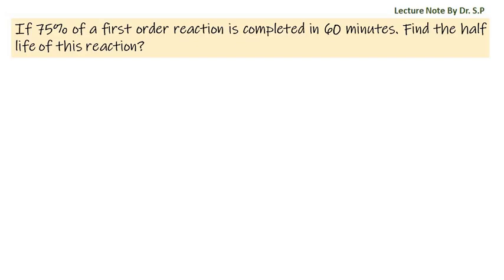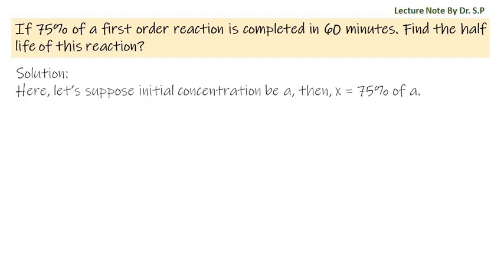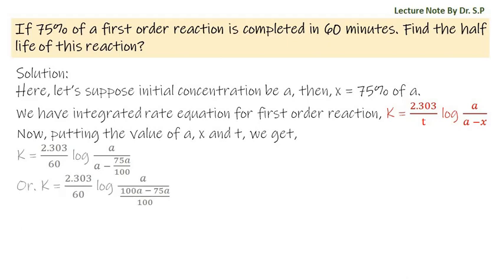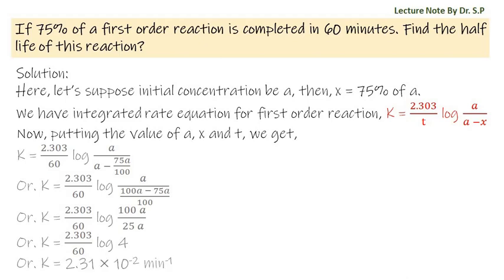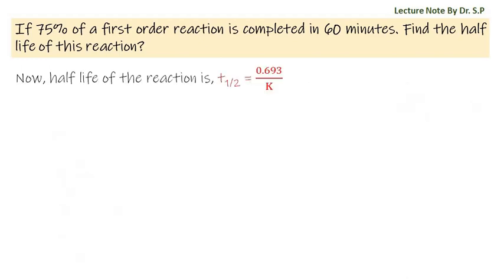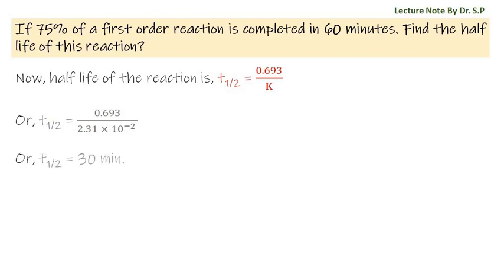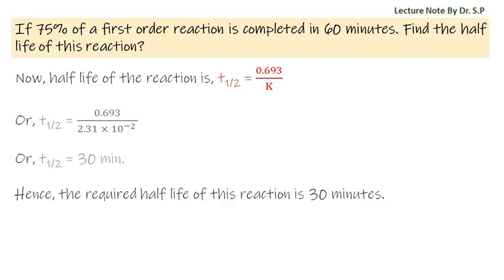Numerical Problem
If 75% of a first order reaction is completed in 60 minutes. Find the half life of this reaction?